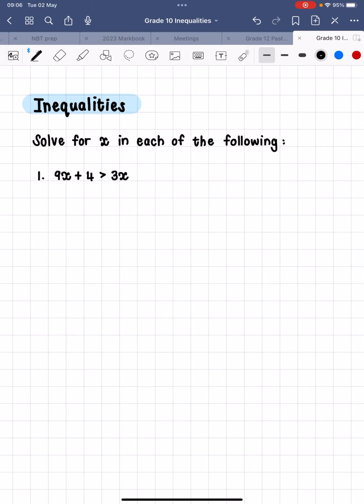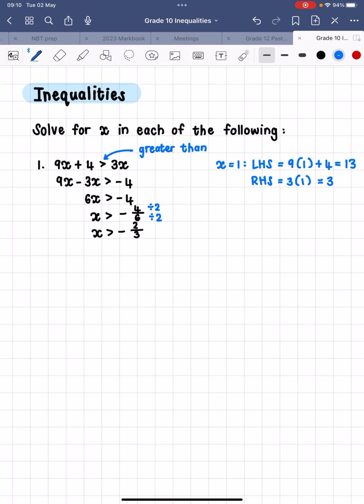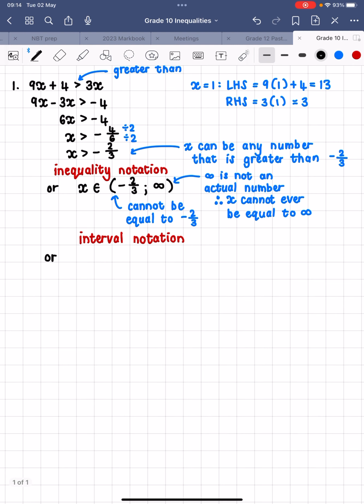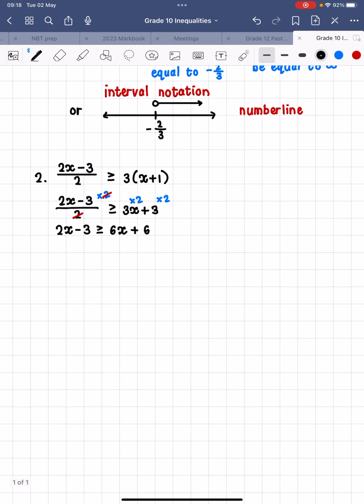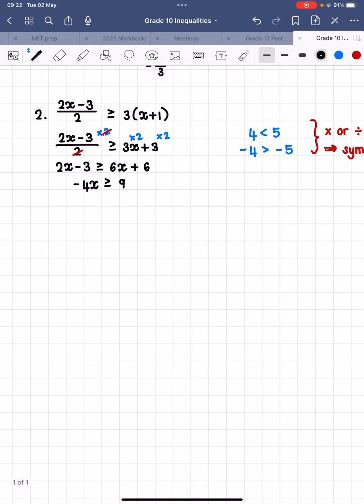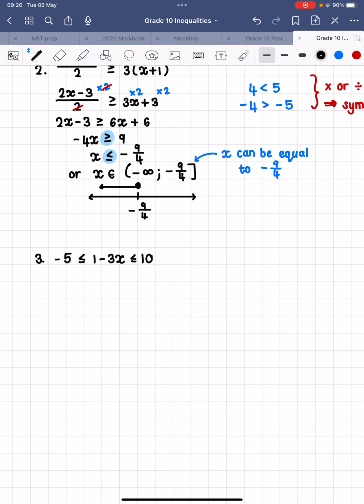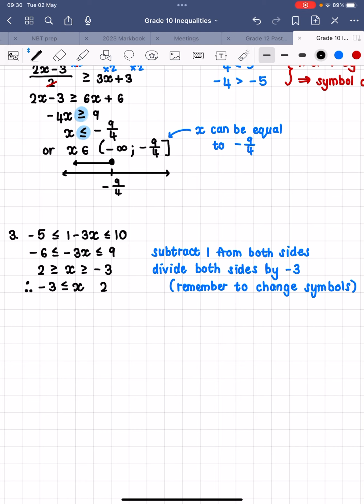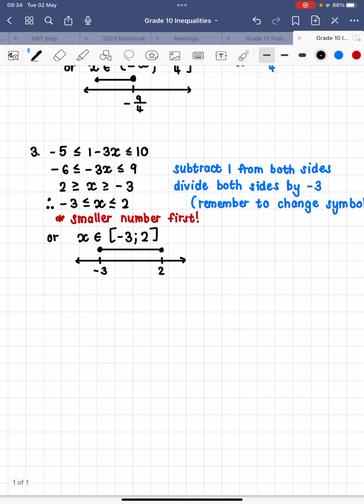Grade 10: Solving linear inequalities